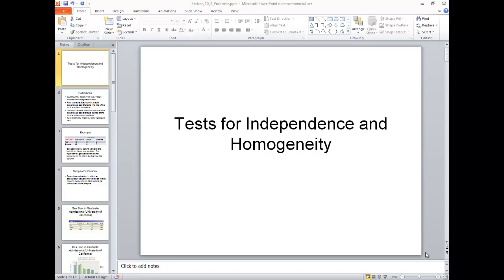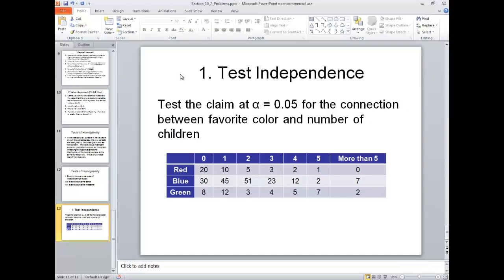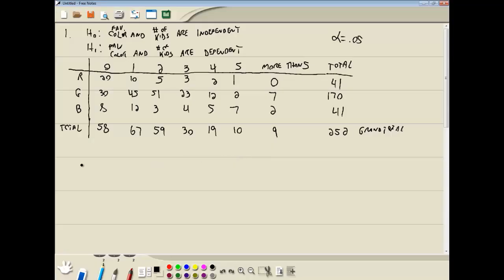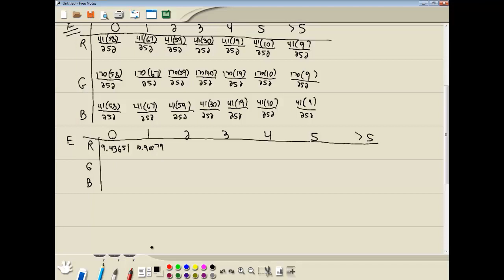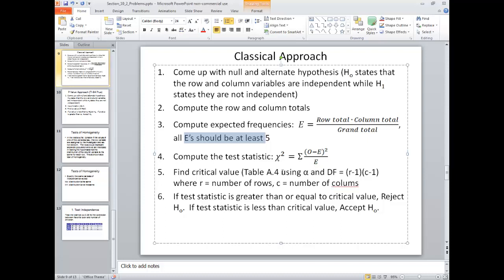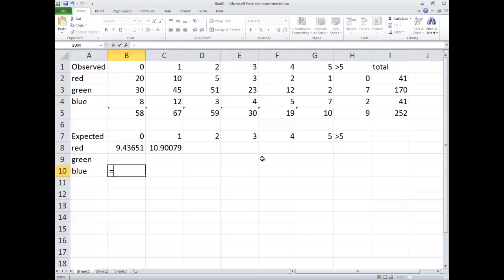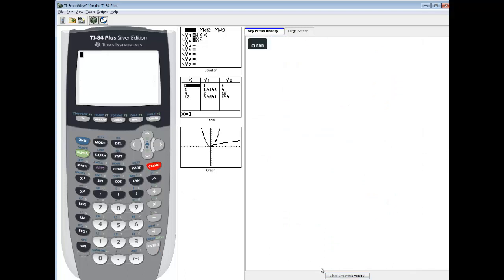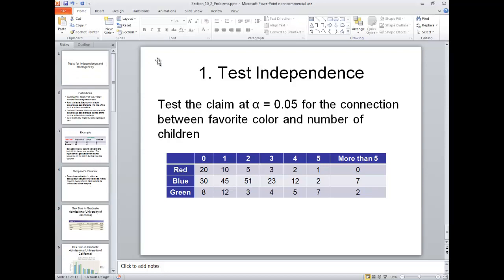Statistics - Tests for Independence and Homogeneity